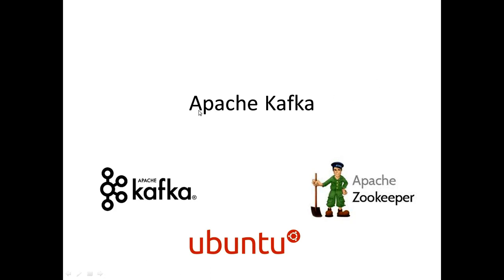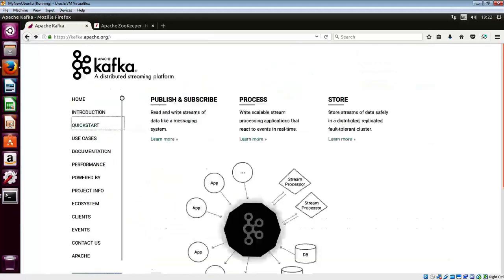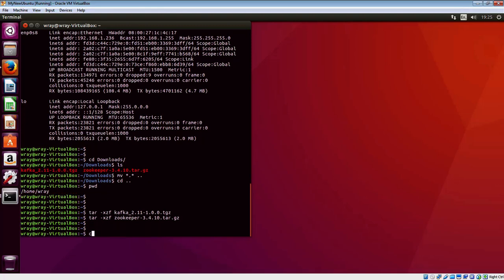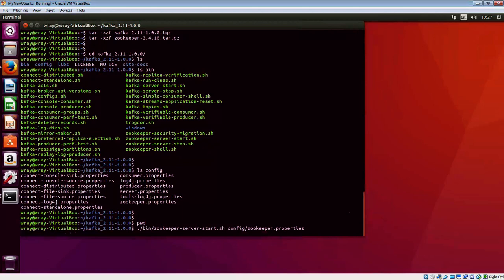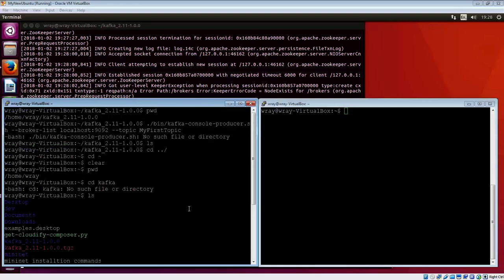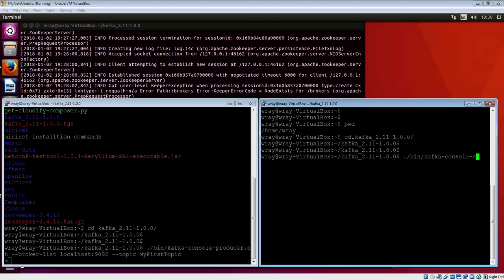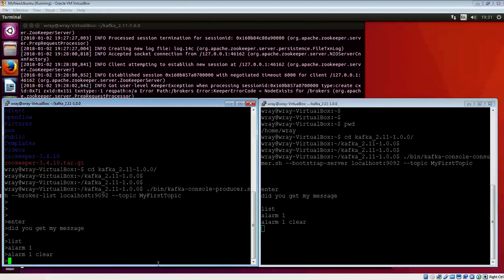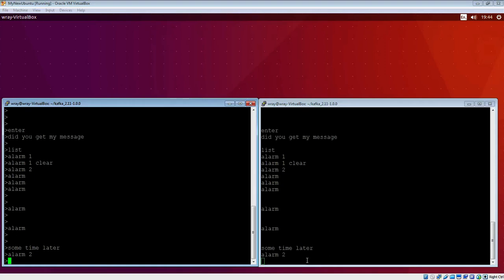Kafka and Zookeeper get started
Getting started with Kafka and Zookeeper
Setup java environment and then add Apache Zookeeper and Apache Kafka. Start both and then setup local Producer and Consumer with a first stab at using topics including --from-beginning option.

sudo apt list | grep openjdk
sudo apt-cache search openjdk
sudo apt-get install -y openjdk-8-jre
Download files from:
and follow Quickstart guide (from left hand menu) and get
to get stable release
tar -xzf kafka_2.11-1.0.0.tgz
tar -zxf zookeeper-3.4.10.tar.gz

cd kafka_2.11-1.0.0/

./bin/zookeeper-server-start.sh config/zookeeper.properties
./bin/kafka-server-start.sh config/server.properties

On Producer
./bin-console/kafka-console-producer.sh --broker-list localhost:9092 --topic MyFirstTopic1
./bin-console/kafka-console-producer.sh --broker-list 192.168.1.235:9092 --topic MyFirstTopic1

On consumer
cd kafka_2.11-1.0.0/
./bin/kafka-console-consumer.sh --bootstrap-server 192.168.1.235:9092 --topic MyFirstTopic1

Remember we write (produce) to the Leader (which then internally writes to all replicas and if majority are successful reports back success).

We can read (consume) from any broker has they can access the data)